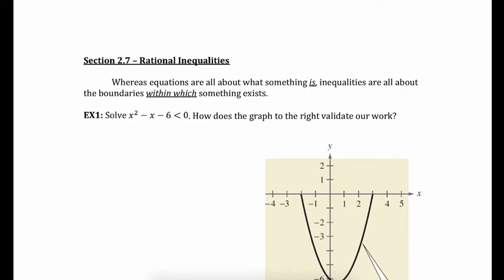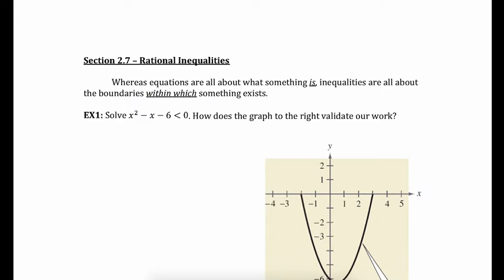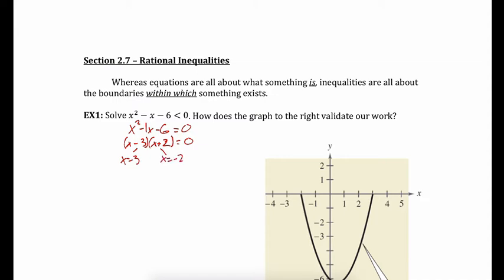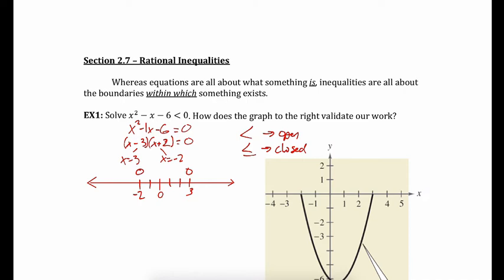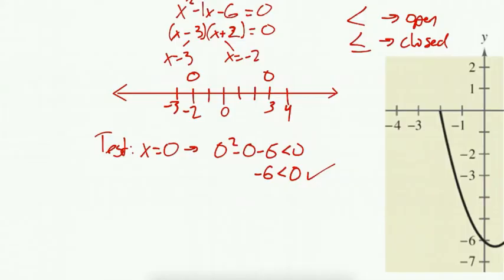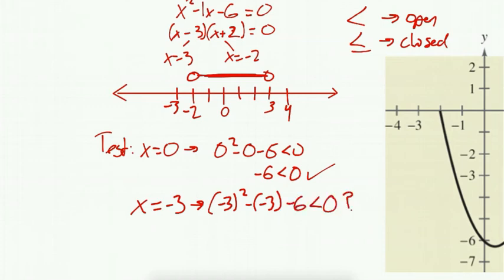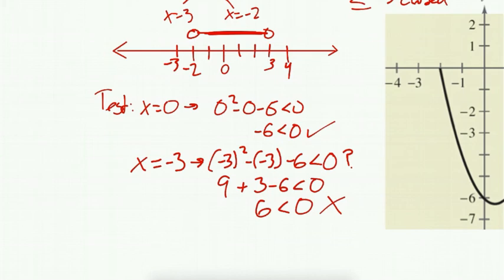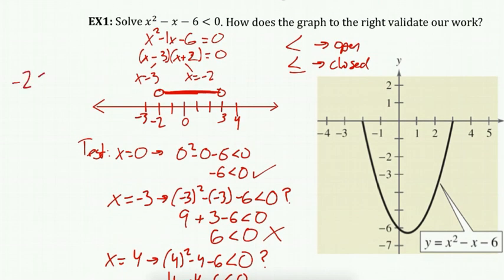TPC 2.7 Notes Part 1